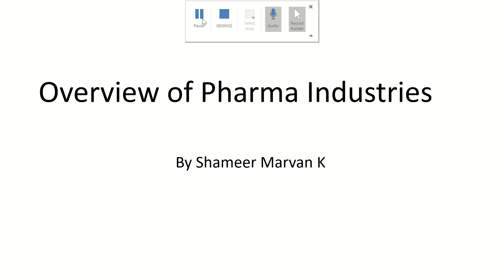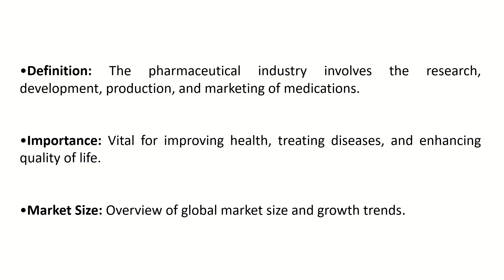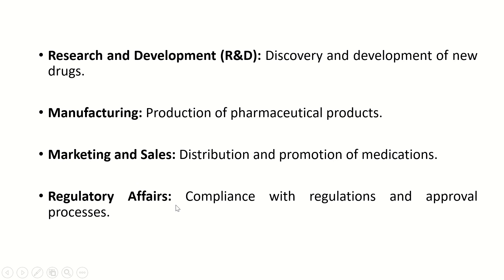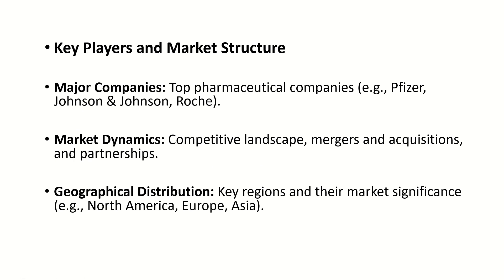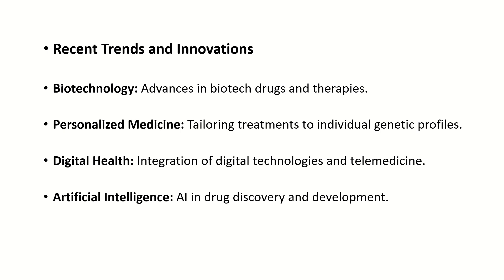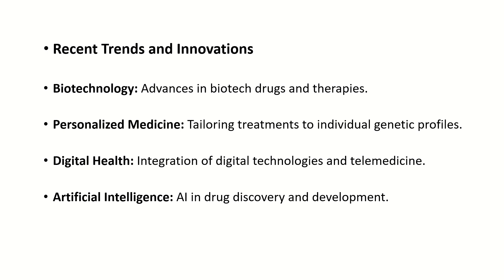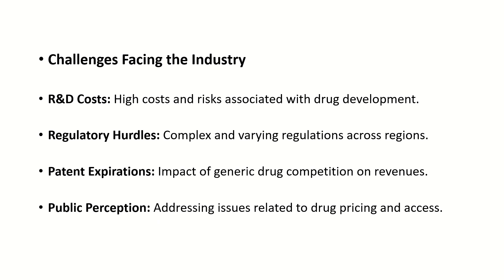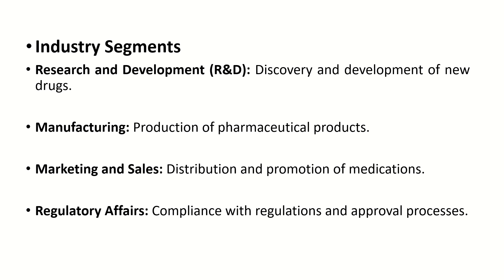Overview of Pharma Industries |Scope of Pharmacy in Pharmaceutical Industry | Shameer Marvan K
Pharmacy Learning Page